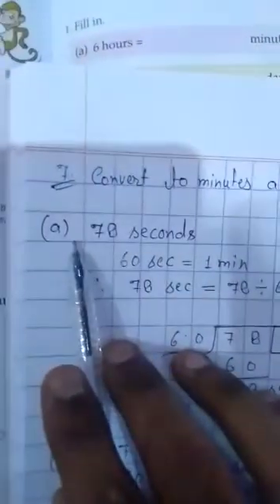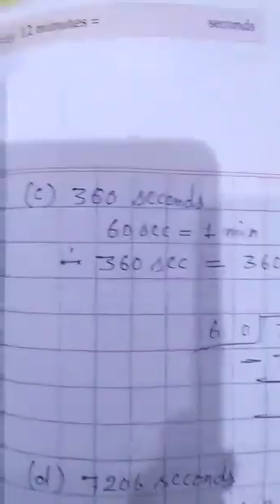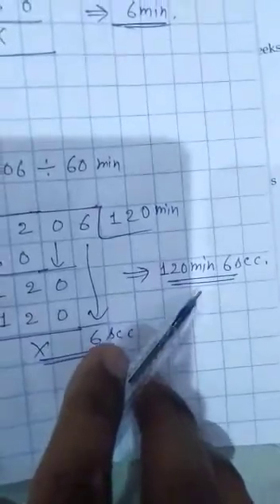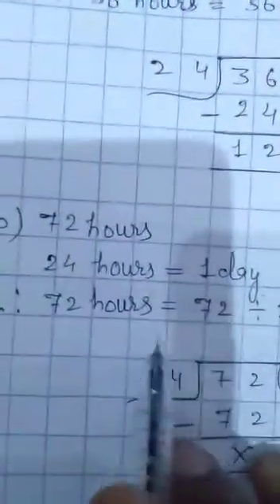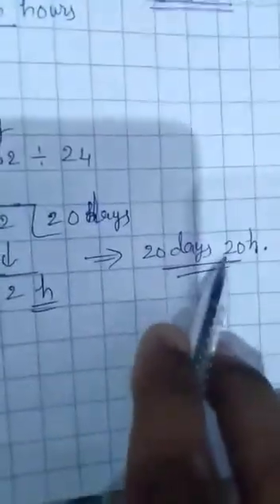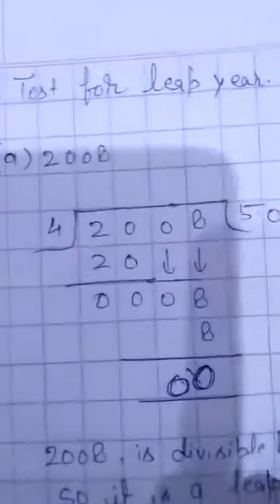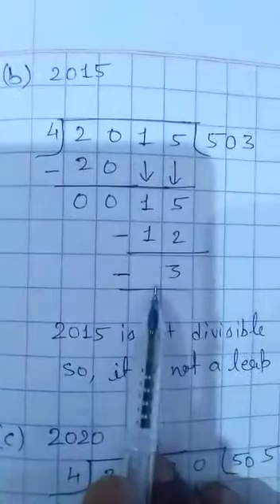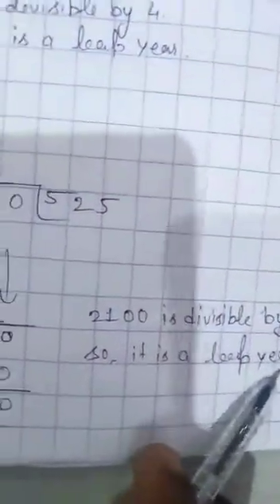Class-4 Maths, Ch-14 Time, Ex-14(B) Part-3